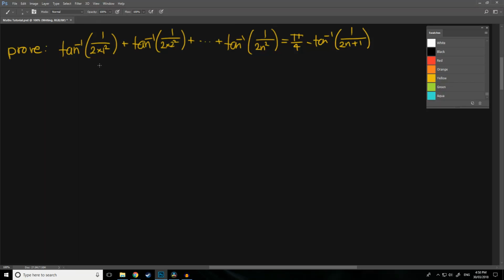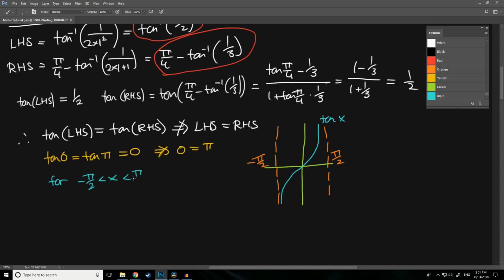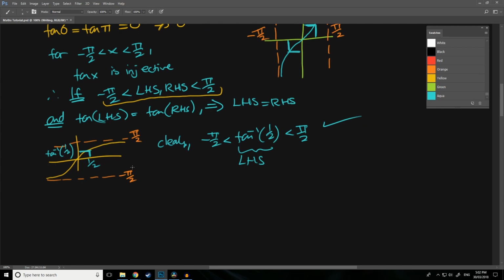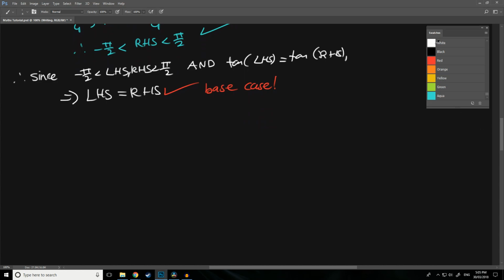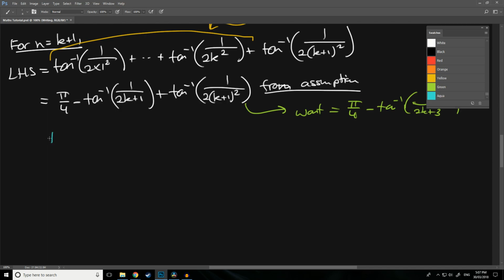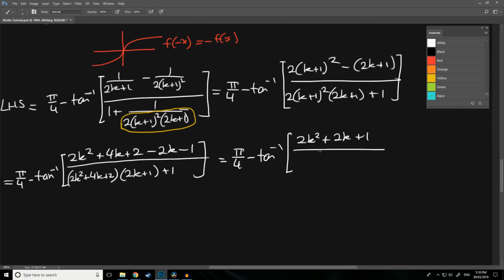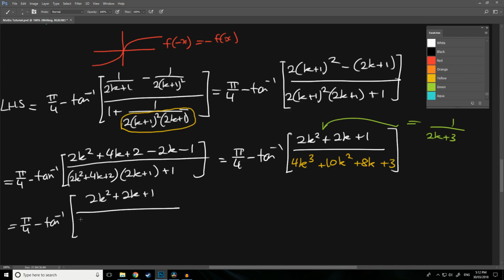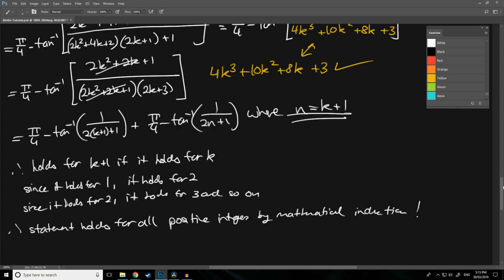Induction #1 | Inverse Tan Identities